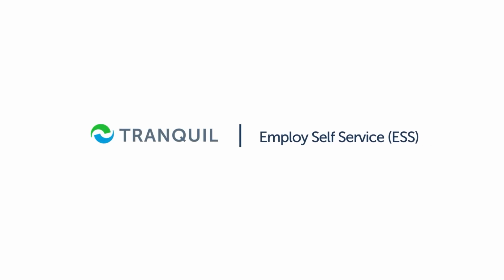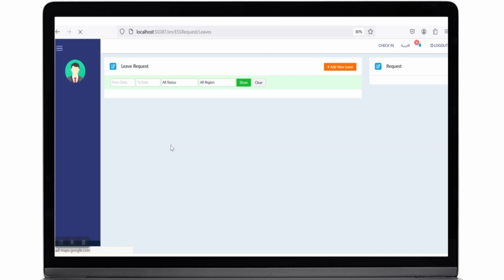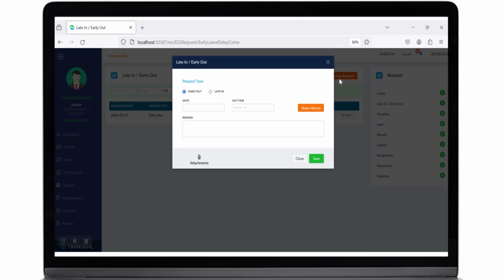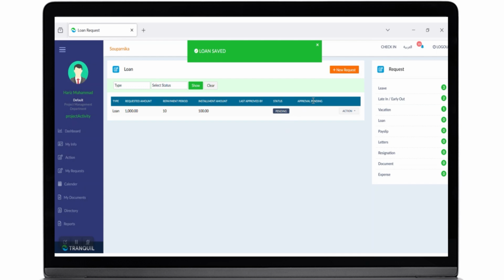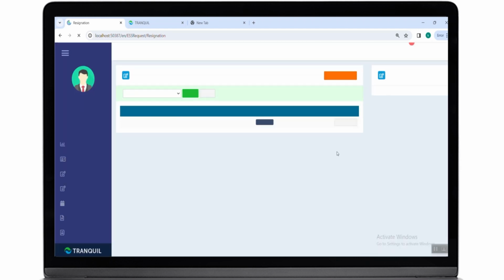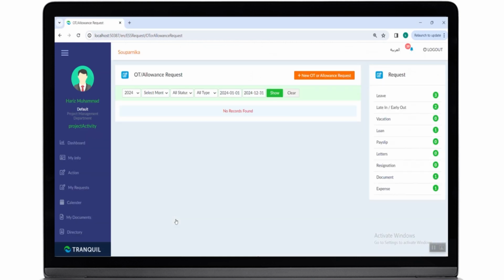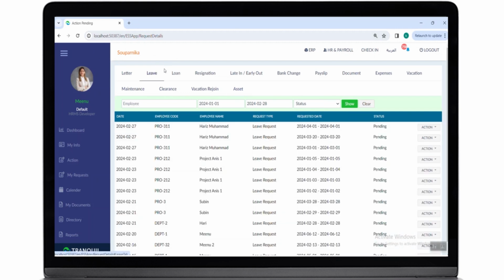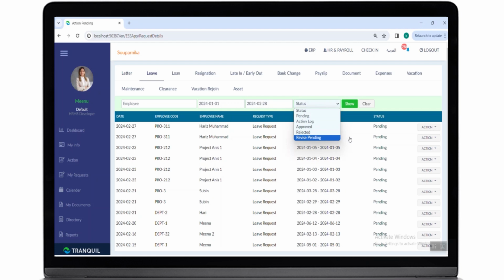Employ Self Service ESS - TRANQUIL - Management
Unlock Efficiency with Employ Self Service (ESS) - TRANQUIL 🌐

Discover how Employ Self Service (ESS) within the TRANQUIL platform empowers employees to manage their own HR-related tasks with ease. From updating personal information to viewing payslips, submitting leave requests, and tracking performance—ESS streamlines processes, giving employees greater control and reducing administrative burden.

Watch this video to see how TRANQUIL's ESS enhances workplace efficiency, simplifies HR tasks, and fosters a more engaged and self-sufficient workforce.